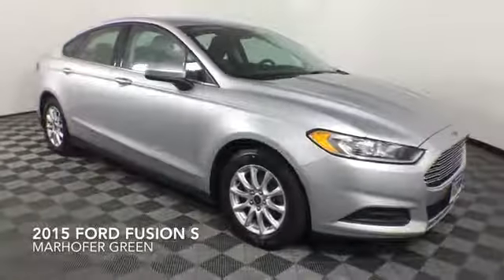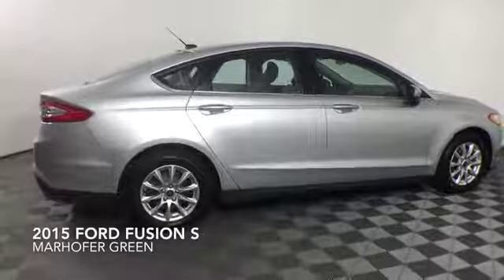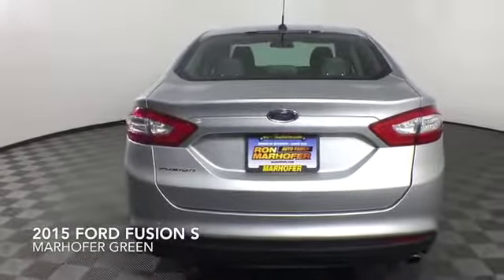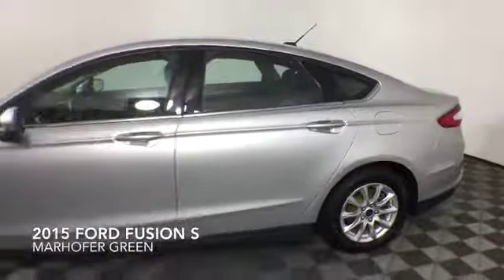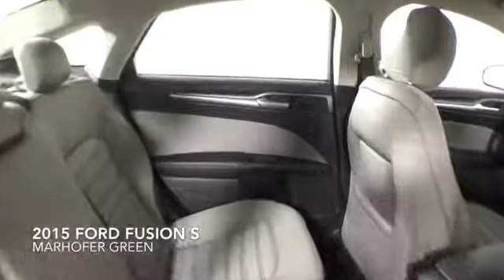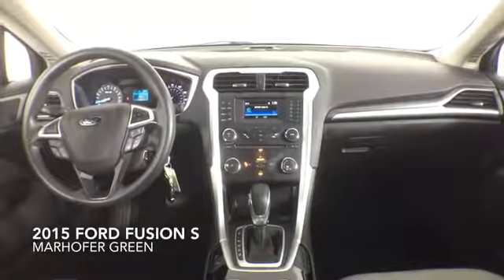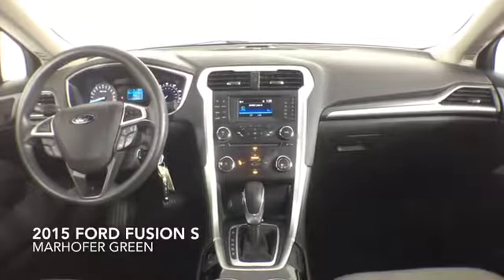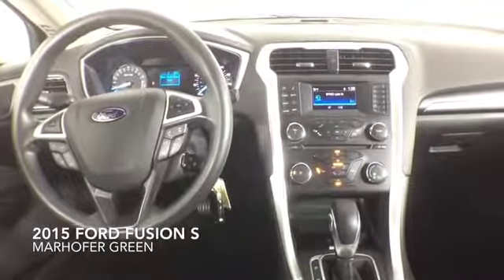2015 FORD FUSION S GLPG10668